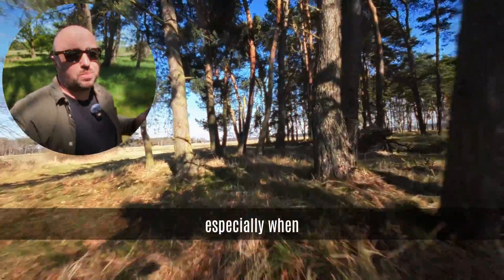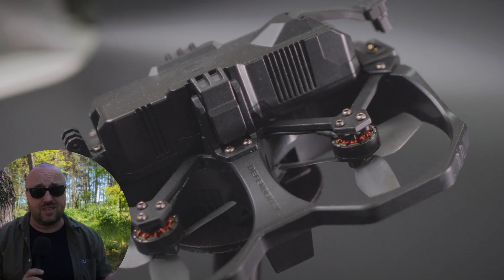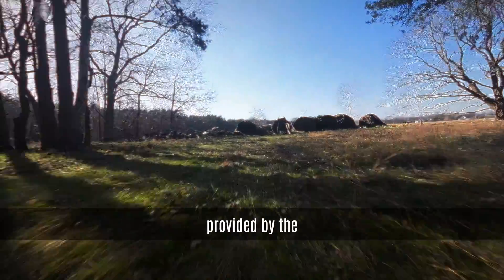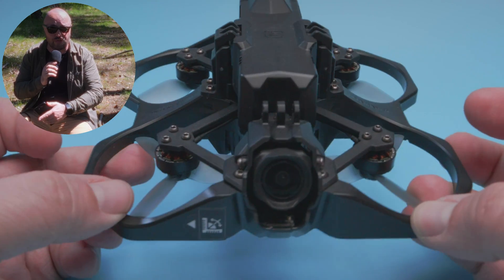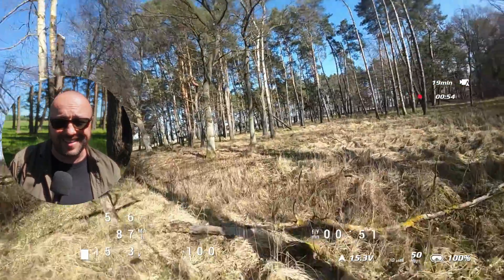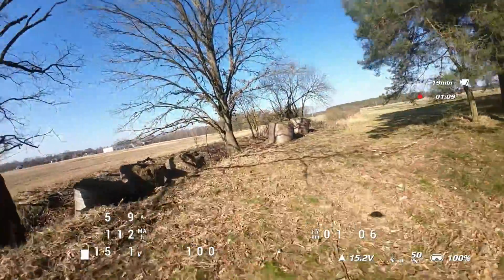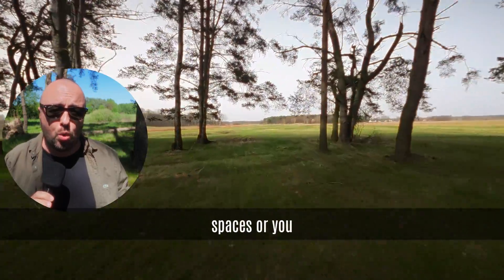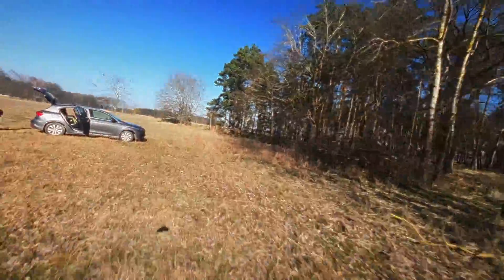No antennas in sight iFlight Defender 25 cine drone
DJI Avata has to sell in plenty and we see a lot of drone of a similar complex: bind and fly, ducted, similar form factor and similar looks. After all, if Avata sells well, similar drones have to sell well as well. Right?

What I want to show you today is the iFlight Defender 25, a sub 249g fly everywhere FPV drone. Compact and lightweight with a HD FPV camera DJI Air Unit O3 and Express LRS receiver. No registration, no permits, hassle free flight (in theory). And, what’s interesting, there are no antennas in sight even thought Defender 25 is equipped with GPS and Betaflight out of the box.

Flight controller: iFlight Blitz F722 X1 without analog OSD chip.
FPV: DJI Air Unit O3 soft mounted, works great with Gyroflow
GPS: yes!
Magnetometer: no
Express LRS 2.4GHz receiver: yes